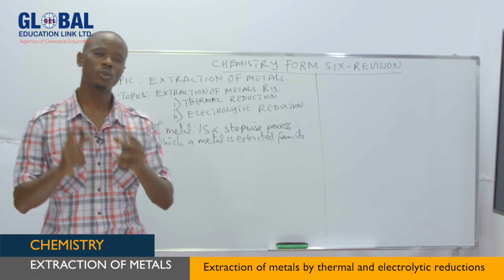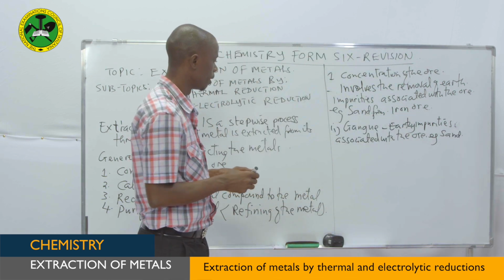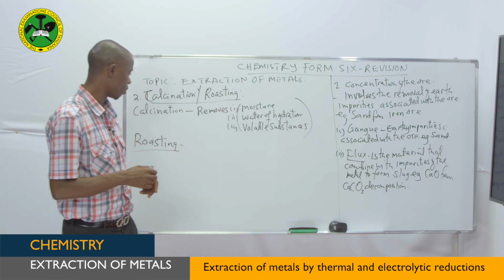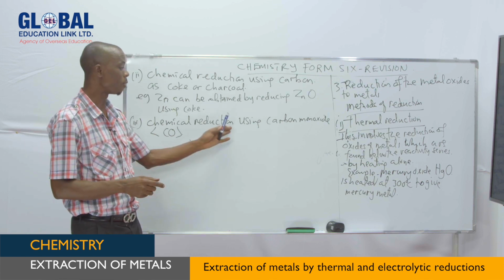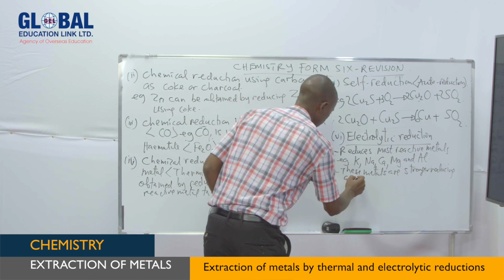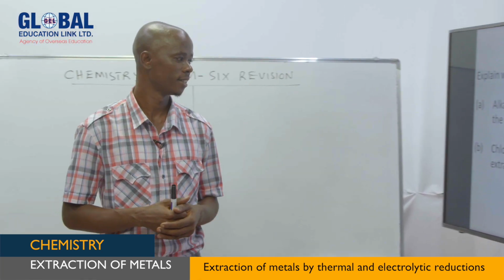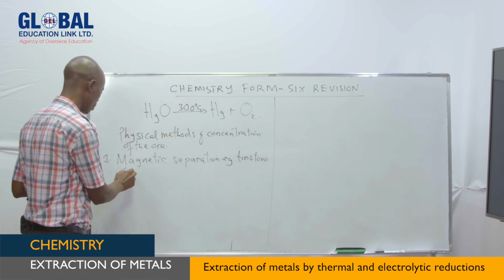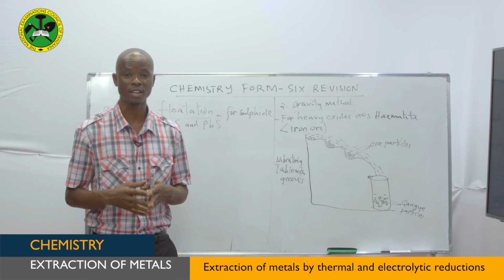Mapitio ya somo la Chemistry katika mada ya 'Extraction of Metals' kwa watahiniwa wa K6